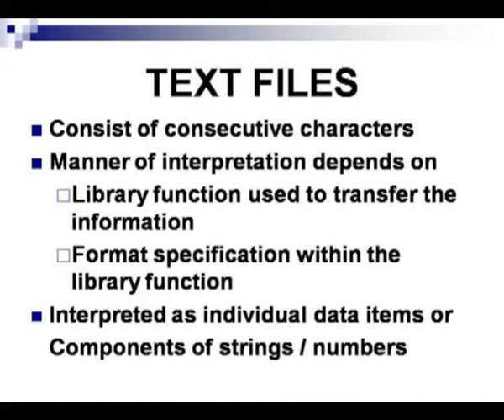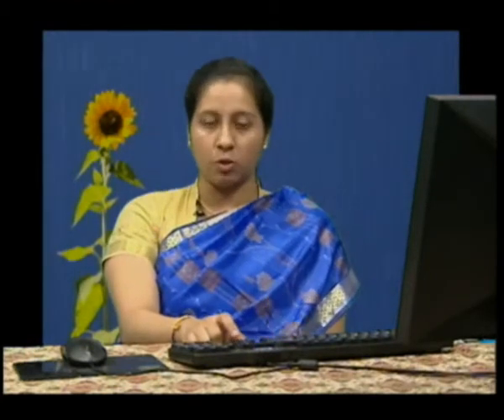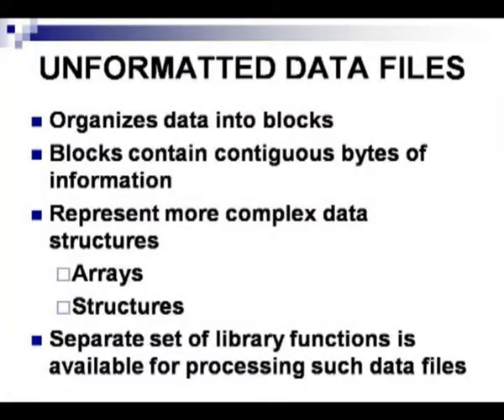Part 78 - C Programming Tutorial - Text Files